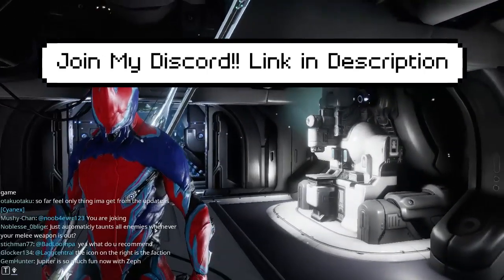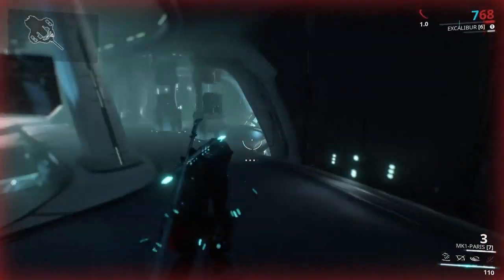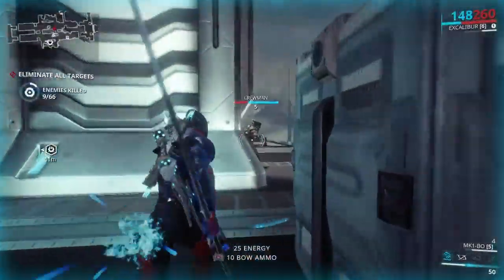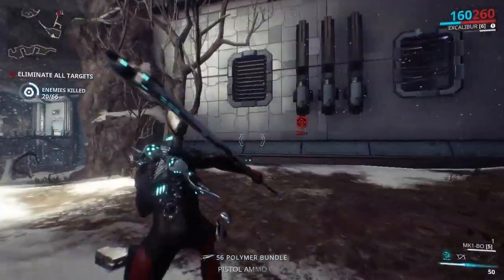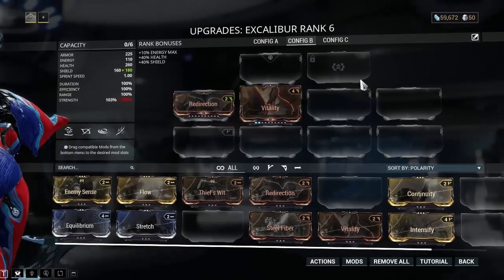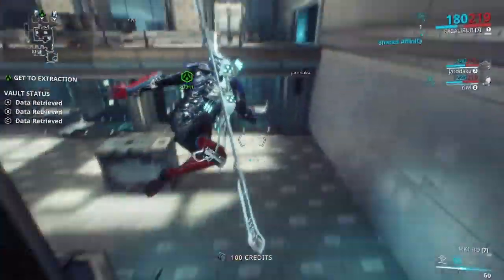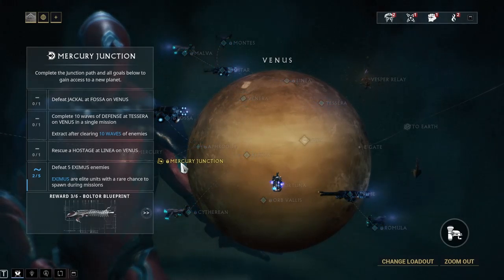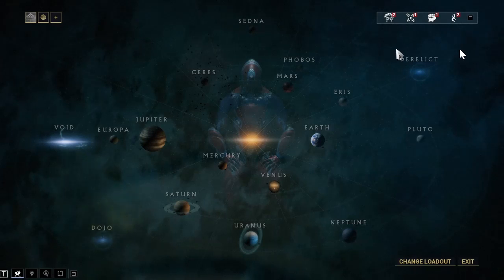TO VENUS!!! Warframe #3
Thanks!